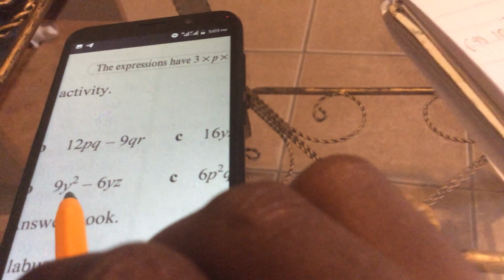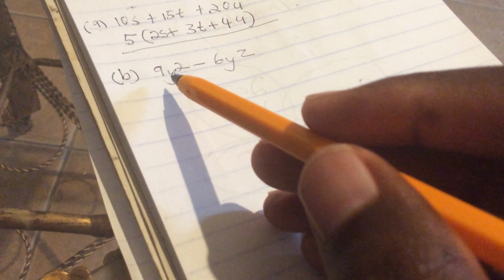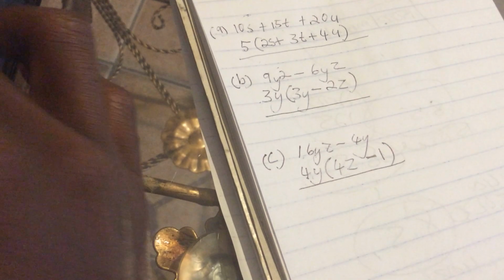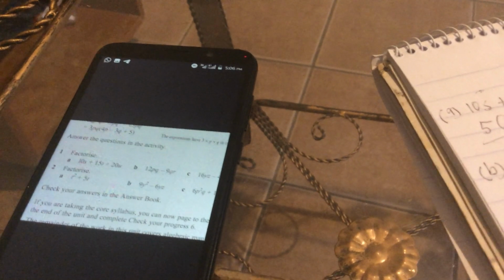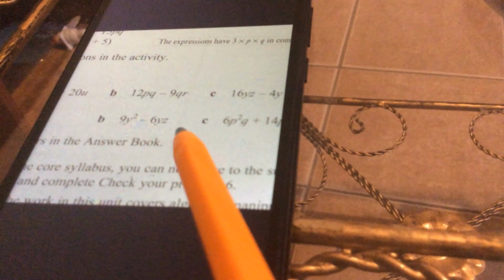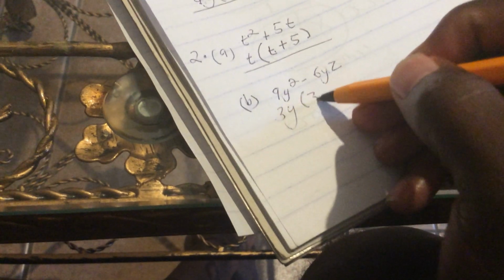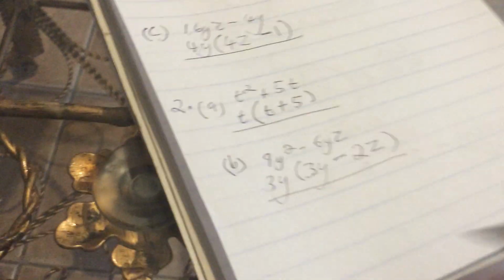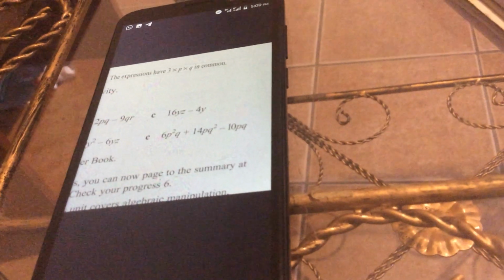Basic factorization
In this video I am tutoring students about basic factorization.